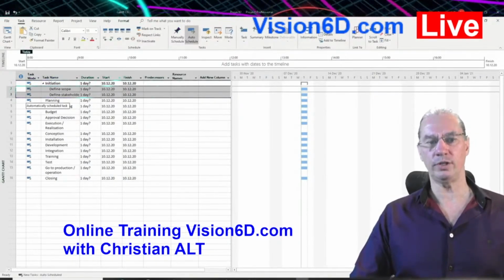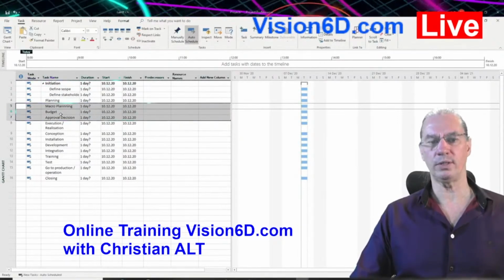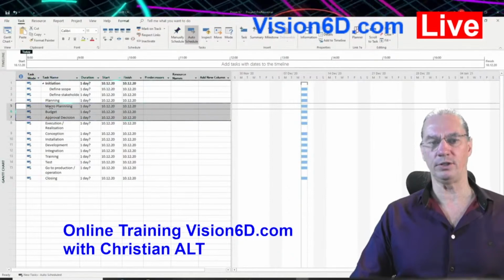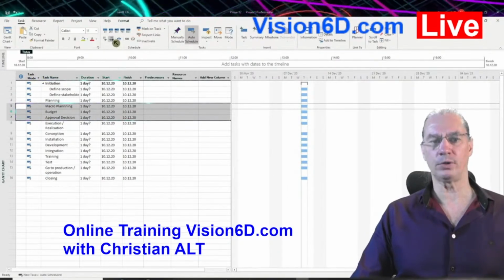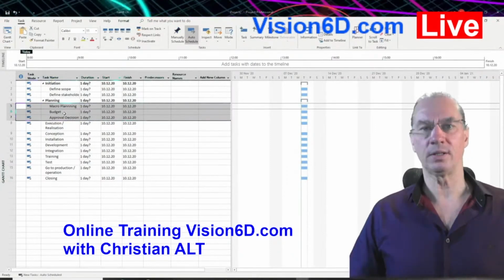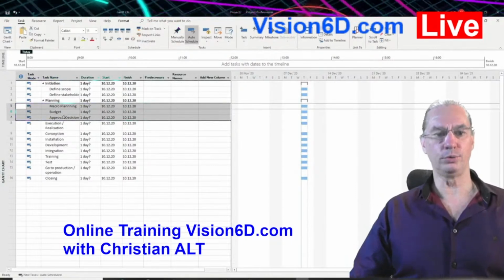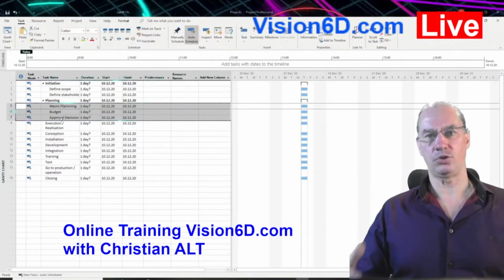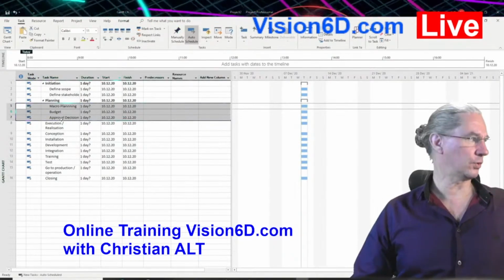Ms Project ● Introduction Resources ● Part 2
Introduction to Microsoft Project we will look at the different types  of resosurces and how to use them.

Project Management
This is part on a series on project cost management. Where you will find the following topics:

PM 4.10 What is the difference between costs and budget (soon)
PM 4.13 Managing and controlling Projects by Earned Value (soon)
PM 4.14 All Formulas for Cost Controlling a Project (soon)

Une donation nous aide à poursuivre la création de nos tutoriaux gratuits